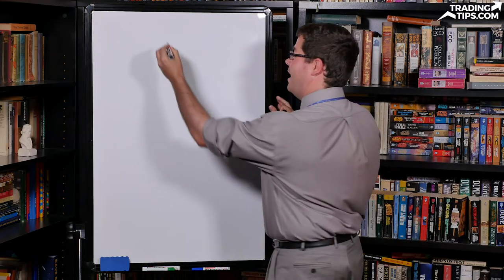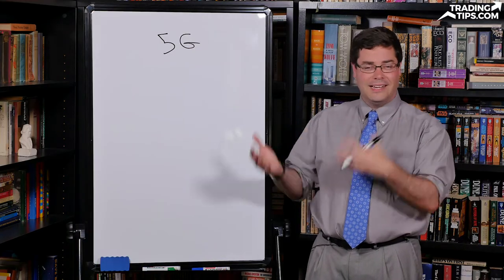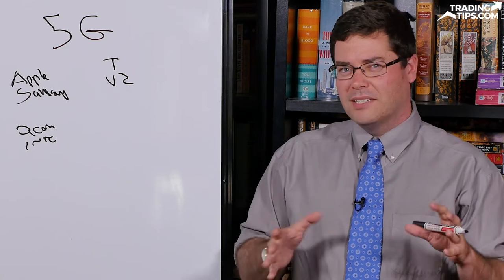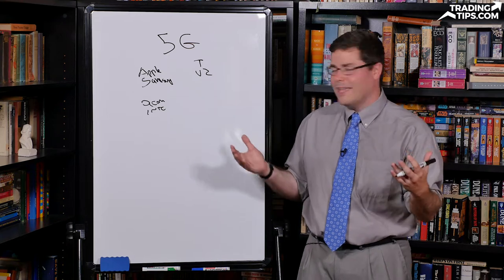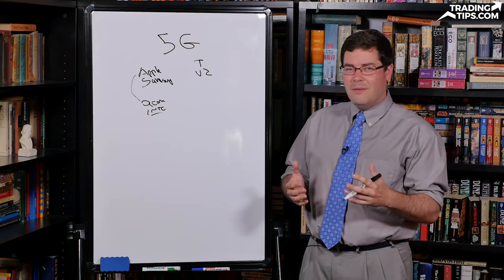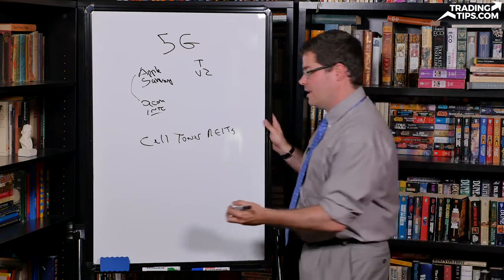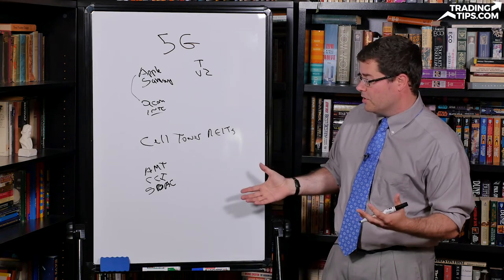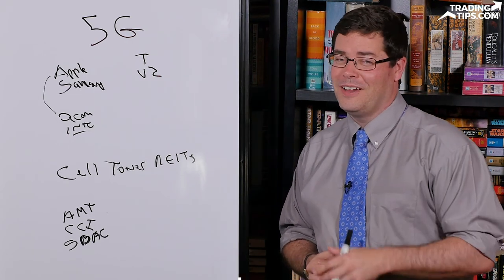How to Find a Great Investment Prospect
In today's video, you're going to learn how to find a great investment prospect or other stock investment opportunities.

One simple way to find excellent investment prospects is to look for a company that’s the equivalent of a toll bridge spanning a river. If someone wants to cross, they have to pay a toll. The alternative may be to go to another point, costing time and distance far in excess of the toll.

These “toll booth” opportunities tend to reward investors disproportionately thanks to this built-in advantage that they have.

Nearly every investment sector can have a toll-bridge opportunity, if you know where to look.

As news unfolds about the 5G network, and as companies position themselves with shifting alliances like something out of an episode of Game of Thrones, a toll booth opportunity exists as well.

That opportunity is with cell tower companies. These companies are all structured as REITS, to reflect the fact that they have a physical presence in the real world. Without cell towers and repeaters, the cell phone connectivity that we take for granted simply wouldn’t exist.

While these companies may not pay the high dividends compared to other REITs, they do have much bigger growth opportunities. As the 5G network rolls out, they’ll act as that all-important toll bridge between someone’s cell phone and the network itself. That’s a powerful position, and one that can’t be easily replaced.

This new battleground sector is ripe for profit. But only one area offers the best prospect for consistent, high-margin profits for investors going forward.

Not sure the best way to get started?  Follow these simple steps to hit the ground running...